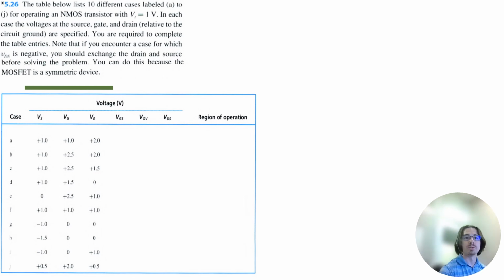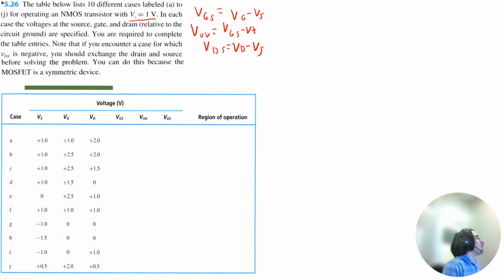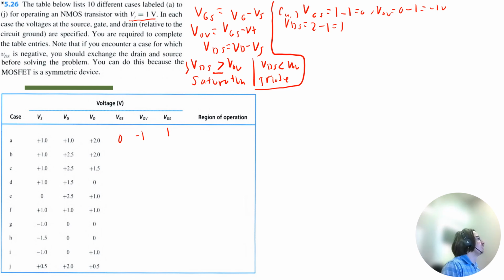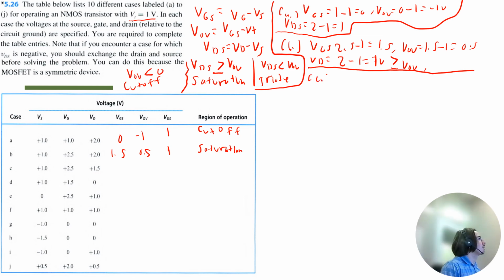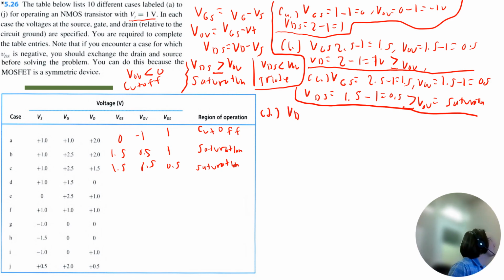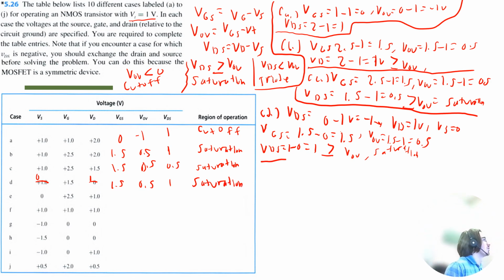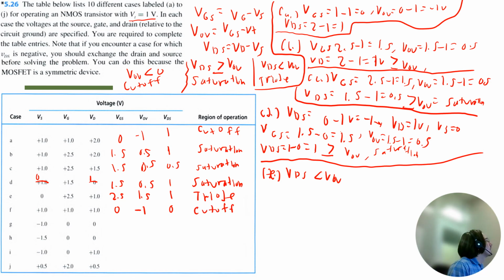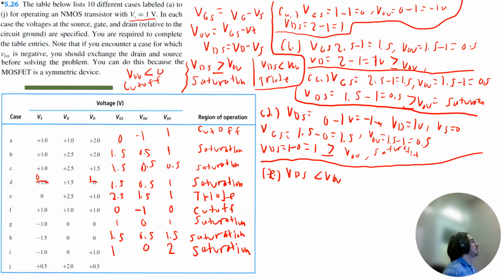Problem 5.26: Microelectronic Circuits 8th Edition, Sedra/Smith